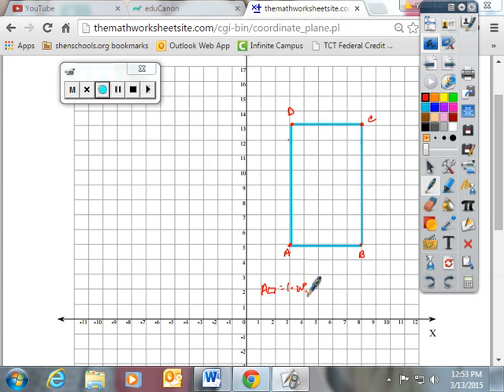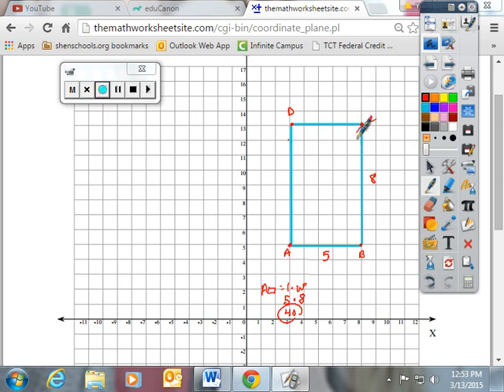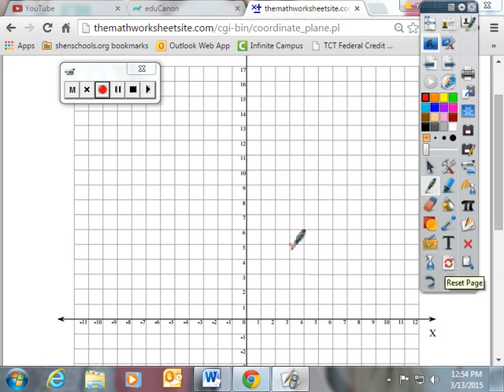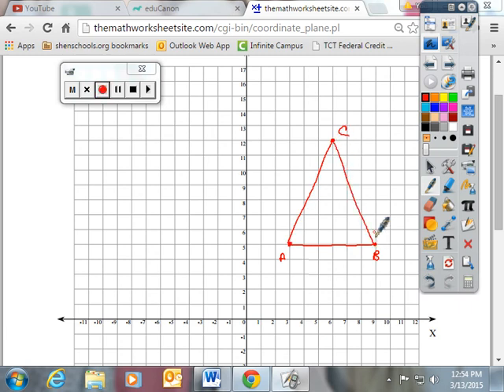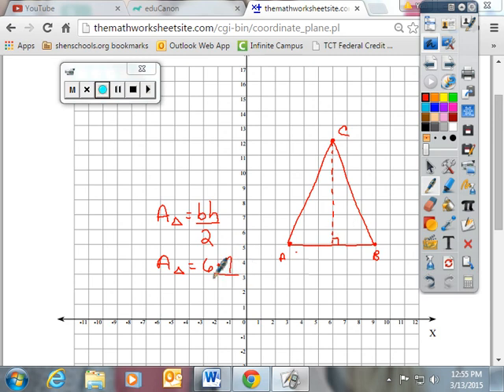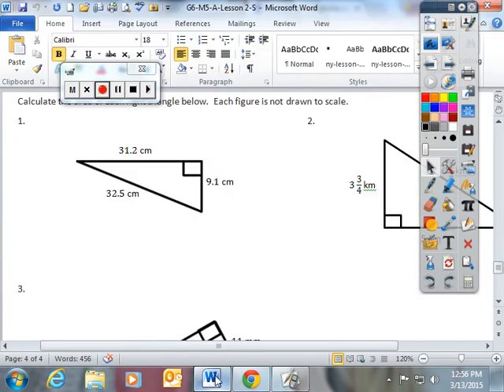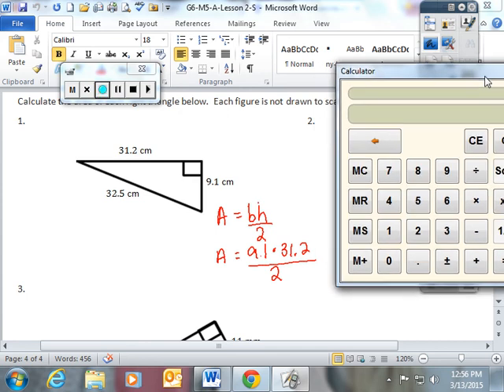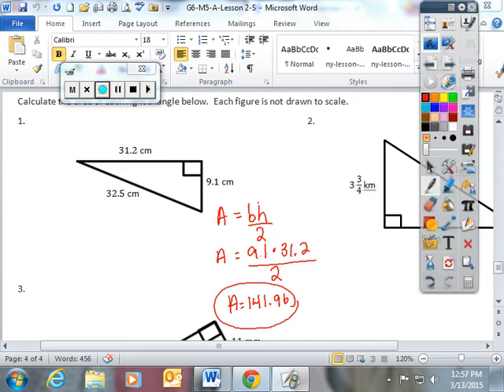Module 5 Lesson 2 Area of Right Triangles